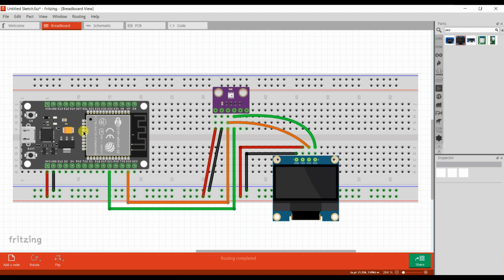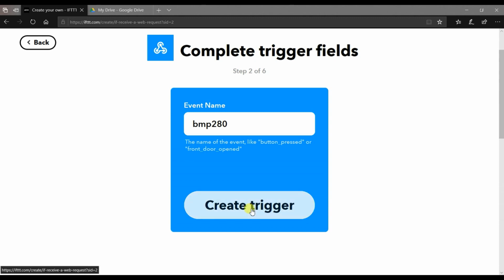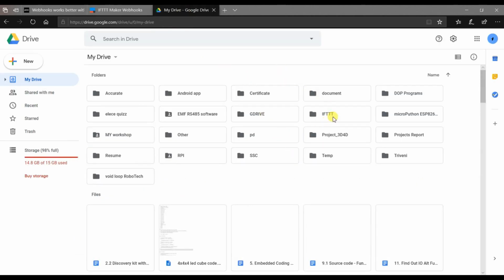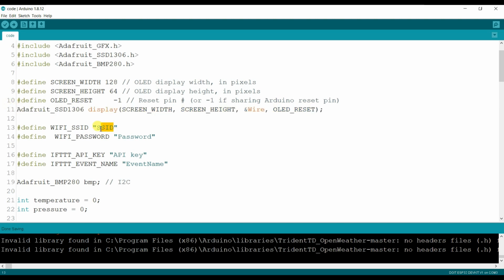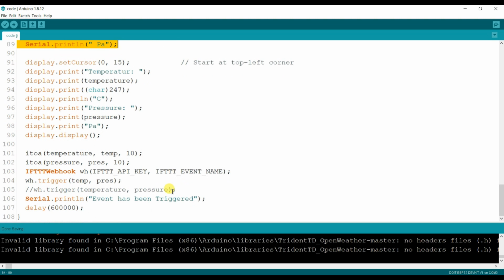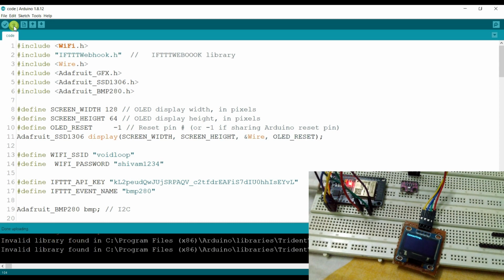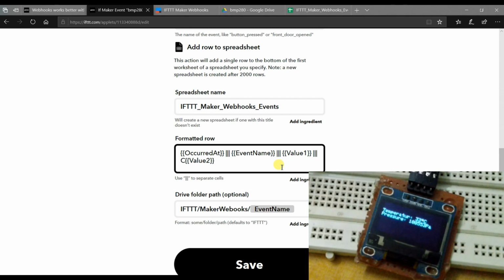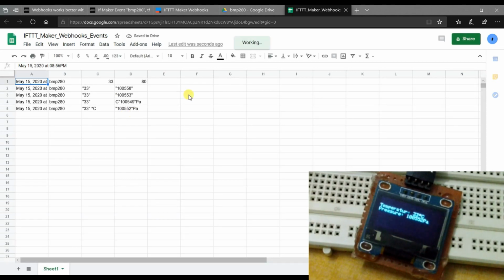28 BMP280 Data save in Google sheet || IFTTT || Webhooks || ESP32 || Arduino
Here is ESP32 with Arduino IDE Step by step Programing.
Explained How to Online Data loging into googleSheet of BMP280 value
with ESP32 and OLED by using IFTTT with live demonstration